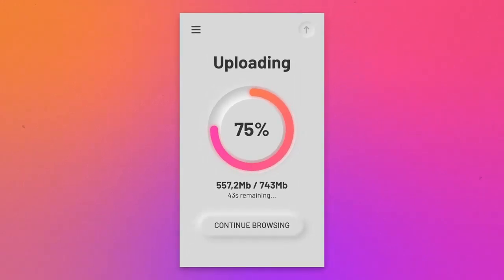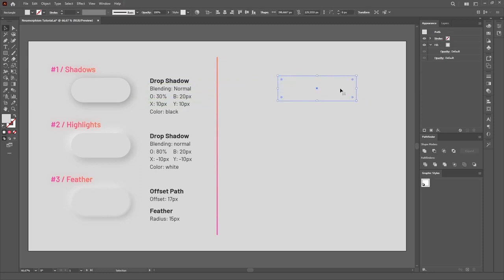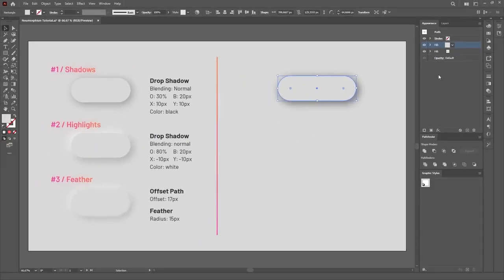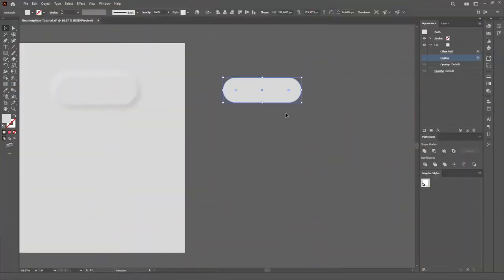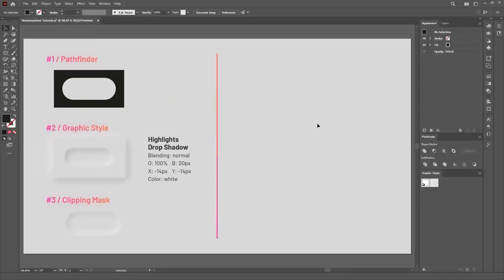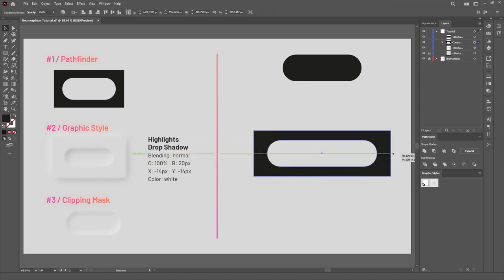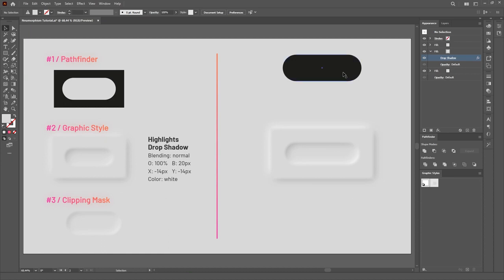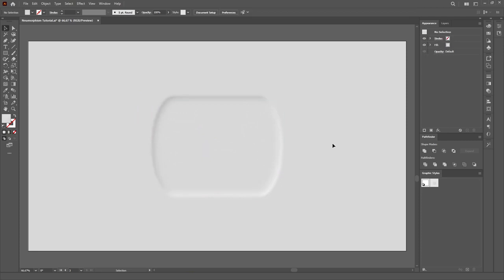How to Make Soft UI in Illustrator (Neumorphism) | Tutorial for Beginners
Description

In this Adobe Illustrator tutorial, I'll show you how to create Soft UI elements, also known as Neumorphism. I'll guide you on how to make Neumorphism in a single object in Illustrator, as well as show you some tips and tricks that are key to this effect! This is a tutorial for beginners and advanced users alike. Neumorphism, also known as Soft UI, is a design trend that became very popular in 2020, but people overused it so much that it died just as quickly. The name Neumorphism was created by combining the words "Skeumorphism", a design style which tries to mimic real life objects, and "new", for it was sort of an attempt to shine a new light on this style that is becoming less and less used. --- Adobe Illustrator is a vector drawing software for graphic design, web design, UI design, social media, logo design and so much more. With over 20 years of updates and upgrades, Adobe Illustrator has become the standard tool for Designers around the world. With 2 decades of history, Illustrator accumulated a wide range of tools and features that might look daunting for a beginner, but with tutorials like this, you'll be creating amazing things in no time!